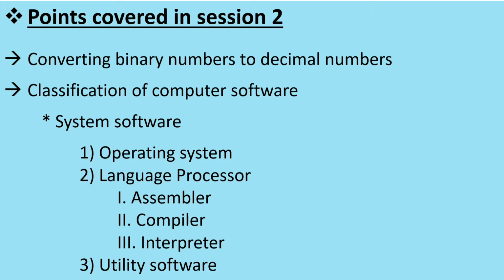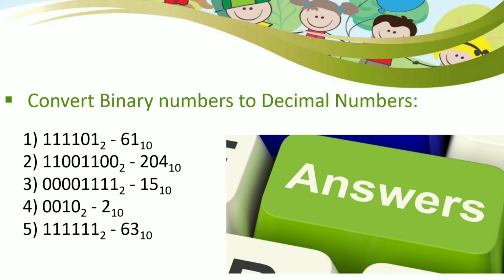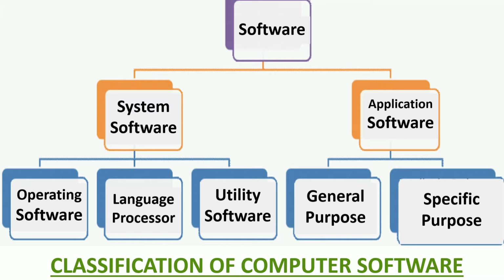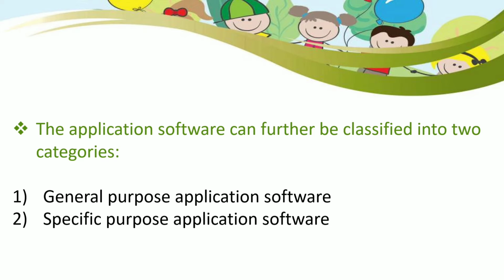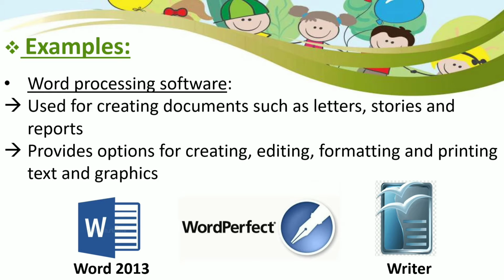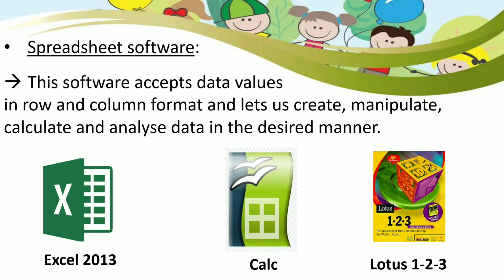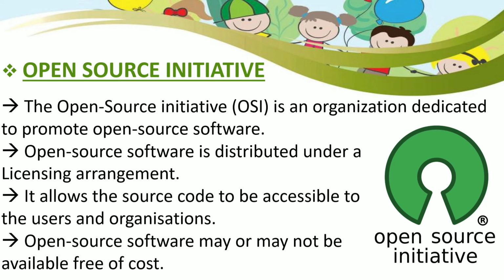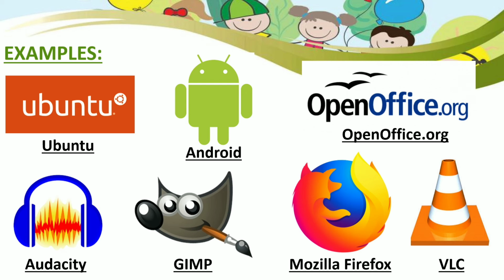Std 7 - Computer - Ch 1 - Session 3